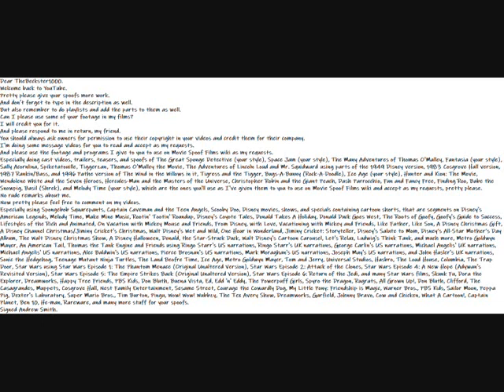My Welcome Back Video To TheBeckster1000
Here is my very special Welcome Back Video to TheBeckster1000.
Dear TheBeckster1000.
Welcome back to YouTube.
Pretty please give your spoofs more work.
And don't forget to type in the description as well.
But also remember to do playlists and add the parts to them as well.
Can I please use some of your footage in my films?
I will credit you for it.
And please respond to me in return, my friend.
You should always ask owners for permission to use their copyright in your videos and credit them for their company.
I'm doing some message videos for you to read and accept as my requests.
And please use the footage and programs I give to you to use on Movie Spoof Films wiki as my requests.
Especially doing cast videos, trailers, teasers, and spoofs of The Great Sponge Detective (your style), Space Jam (your style), The Many Adventures of Thomas O'Malley, Fantasia (your style), Sally Acornlina, Spiketatouille‎, Tiggerzan‎, Thomas O'Malley the Movie‎, The Adventures of Lincoln Loud and Mr. Squidward‎‎ using parts of the 1949 Disney version, 1983 Cosgrove Hall version, 1987 Rankin/Bass, and 1996 Pathe version of The Wind in the Willows in it, Tigress and the Tigger, Bugs-A-Bunny (Rock-A-Doodle), Ice Age (your style)‎, Hunter and Kion: The Movie, Wendolene White and the Seven Heroes‎, Hercules-Man and the Masters of the Universe‎, Christopher Robin and the Giant Peach, Dash Parrocchio, Fun and Fancy Free, Finding Roo, Babe the Snowpig, Basil (Shrek), and Melody Time (your style), which are the ones you'll use as I've given them to you to use on Movie Spoof Films wiki and accept as my requests, pretty please.
No rude remarks about me.
Especially using Spongebob Squarepants, Captain Caveman and the Teen Angels, Scooby Doo, Disney movies, shows, and specials containing cartoon shorts, that are segments on Disney's American Legends, Melody Time, Make Mine Music, Rootin' Tootin' Roundup, Disney's Coyote Tales, Donald Takes A Holiday, Donald Duck Goes West, The Roots of Goofy, Goofy's Guide to Success, Lifestyles of the Rich and Animated, On Vacation with Mickey Mouse and Friends, From Disney, with Love, Vacationing with Mickey and Friends, Like Father, Like Son, A Disney Christmas Gift, A Disney Channel Christmas/Jiminy Cricket's Christmas, Walt Disney's Wet and Wild, One Hour in Wonderland, Jiminy Cricket: Storyteller, Disney's Salute to Mom, Disney’s All-Star Mother’s Day Album, The Walt Disney Christmas Show, A Disney Halloween, Donald, the Star-Struck Duck, Walt Disney's Cartoon Carousel, Let's Relax, Ludwig's Think Tank, and much more, Metro Goldwyn Mayer, An American Tail, Thomas the Tank Engine and Friends using Ringo Starr's US narrations, Ringo Starr's UK narrations, George Carlin's US narrations, Michael Angelis' UK narrations, Michael Angelis' US narrations, Alec Baldwin's US narrations, Pierce Brosnan's US narrations, Mark Moraghan's US narrations, Joseph May's US narrations, and John Hasler's UK narrations, Sonic the Hedgehog, Teenage Mutant Ninja Turtles, The Land Beofre Time, Ice Age, Metro Goldwyn Mayer, Tom and Jerry, Universal Studios, Hasbro, The Loud House, Columbia, The Trap Door, Star Wars using Star Wars Episode 1: The Phantom Menace (Original Unaltered Version), Star Wars Episode 2: Attack of the Clones, Star Wars Episode 4: A New Hope (Adywan's Revisited Version), Star Wars Episode 5: The Empire Strikes Back (Original Unaltered Version), Star Wars Episode 6: Return of the Jedi, and many Star Wars films, Skunk Fu, Dora the Explorer, Dreamworks, Happy Tree Friends, PBS Kids, Don Bluth, Buena Vista, Ed, Edd 'n' Eddy, The Powerpuff Girls, Spyro the Dragon, Rugrats, All Grown Up!, Don Bluth, Clifford, The Casagrandes, Muppets, Cosgrove Hall, Nest Family Entertainment, Sesame Street, Courage the Cowardly Dog, My Little Pony: Friendship is Magic, Warner Bros., PBS Kids, Sailor Moon, Peppa Pig, Dexter's Laboratory, Super Mario Bros., Tim Burton, Pingu, Wow! Wow! Wubbzy, The Tex Avery Show, Dreamworks, Garfield, Johnny Bravo, Cow and Chicken, What A Cartoon!, Captain Planet, Ben 10, He-man, Rareware, and many more stuff for your spoofs.
Signed Andrew Smith.
Junction Malfunction Podcast